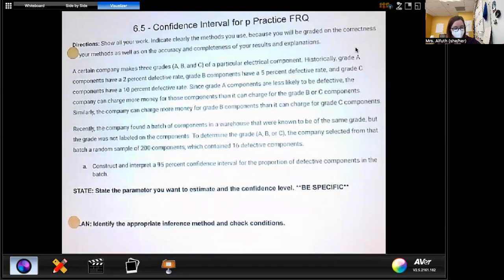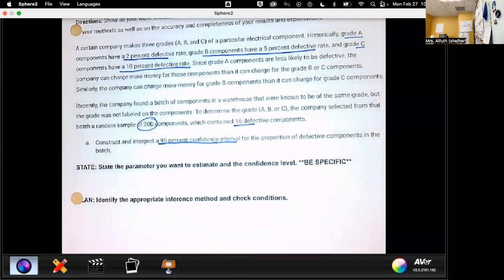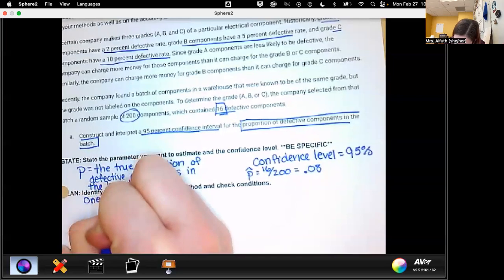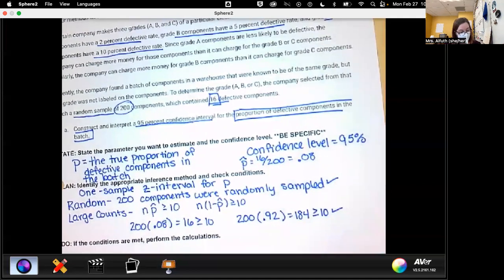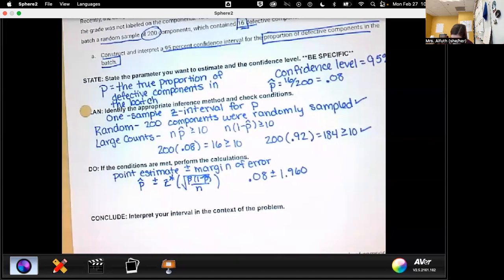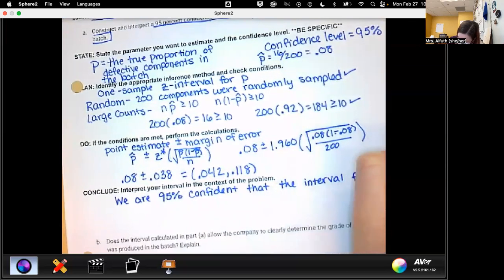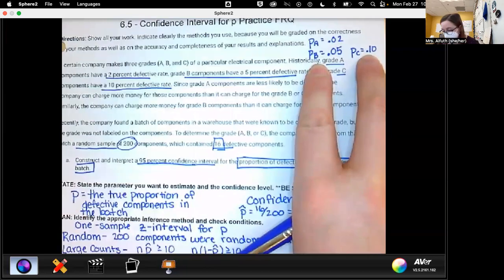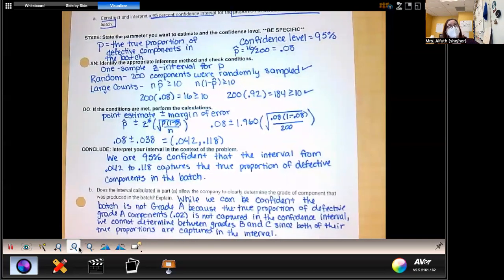AP Stats 6.5 Practice FRQ